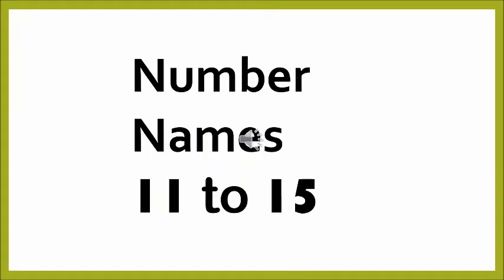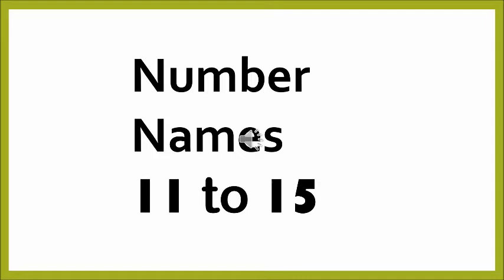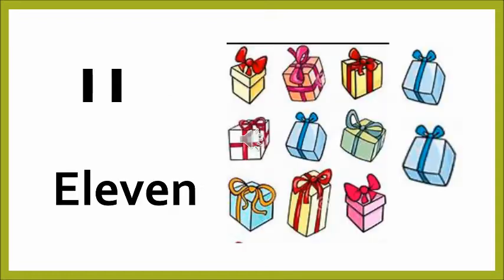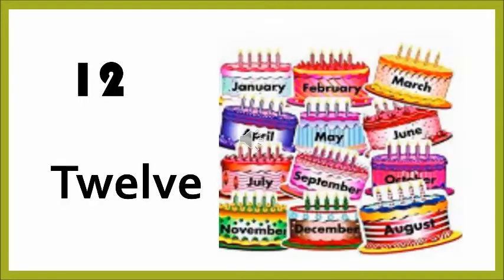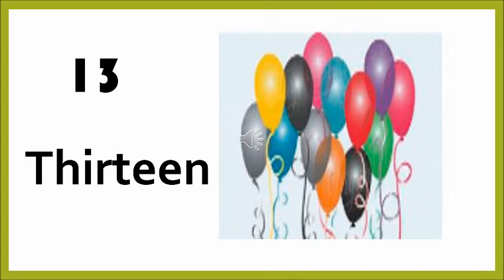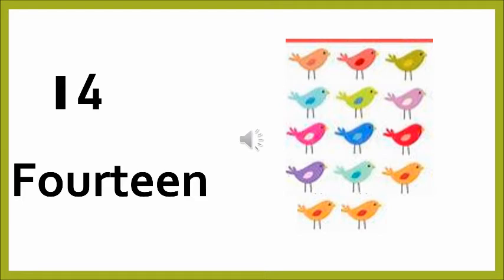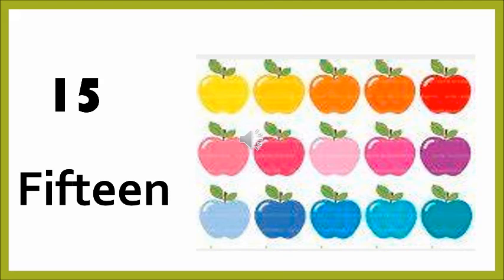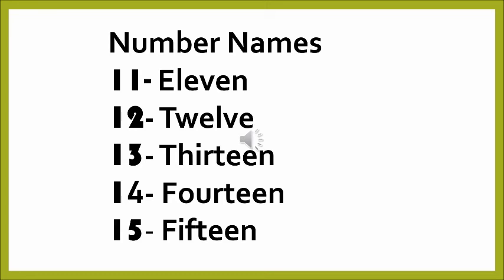The Orbis School - Mathematics - Sr KG - Number names 11 to 15 - Part 1